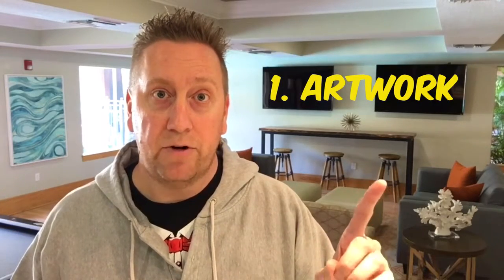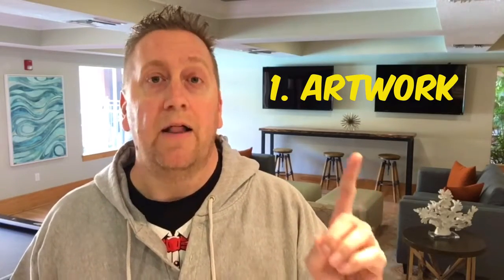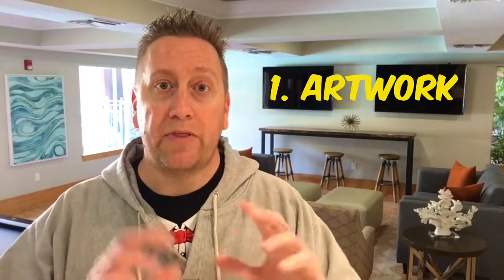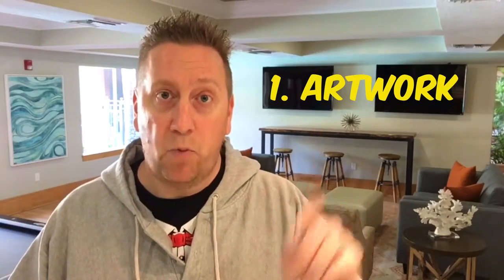Film Distribution Process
The film distribution process has to start with two things...and the final content does not have to be 100% complete to get started...This video will talk to you about the importance of these two things...and a bonus third thing.

Jeff Ezell Feature Film Distribution